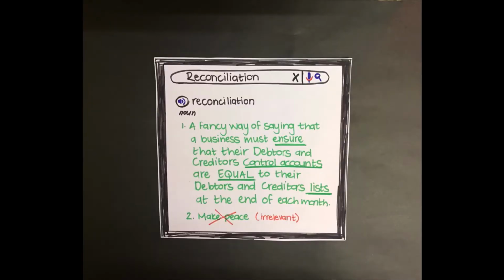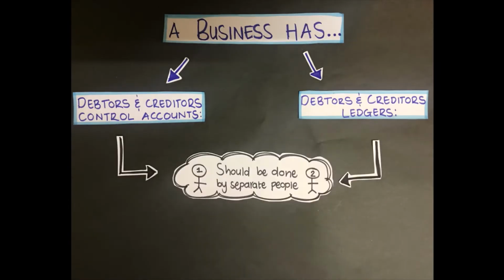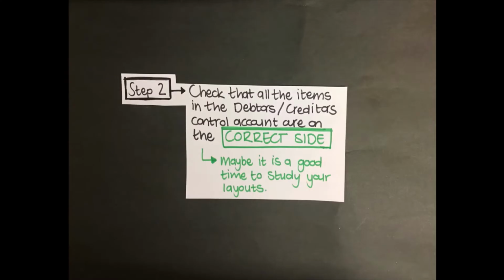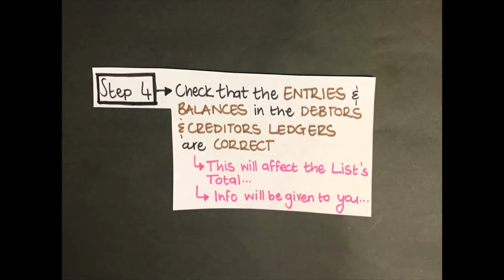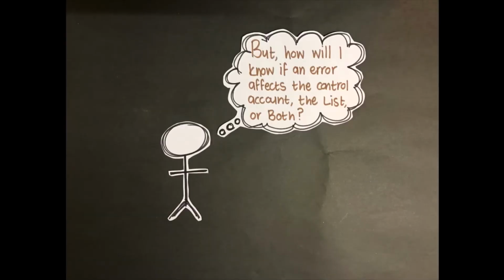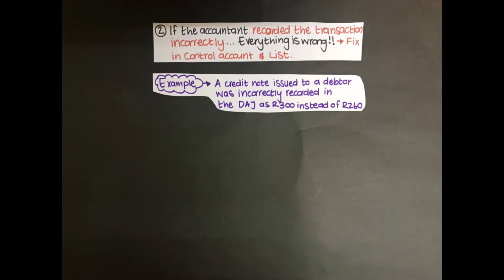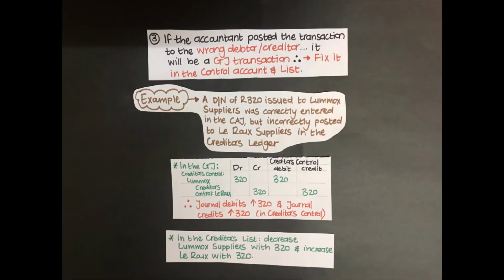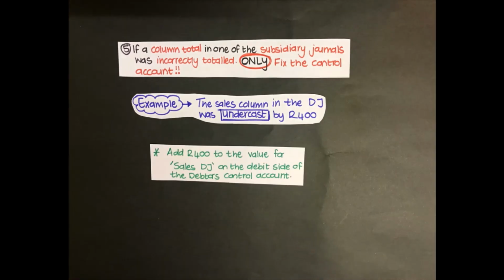Debtors & Creditors Reconciliations